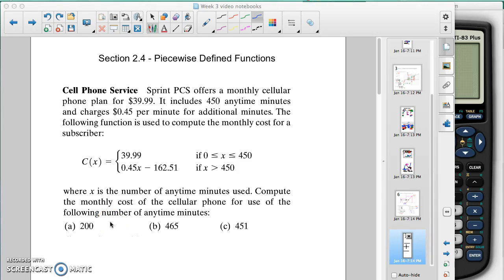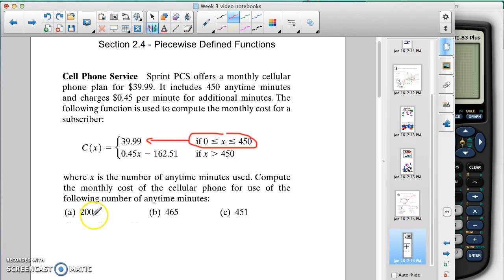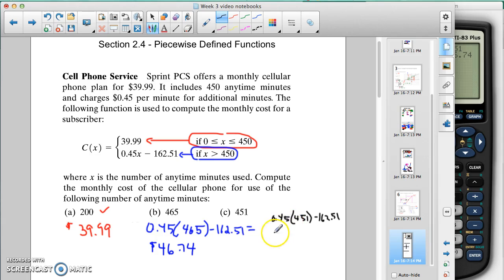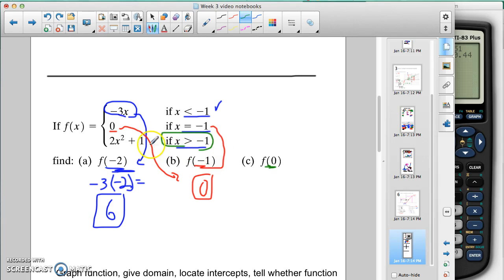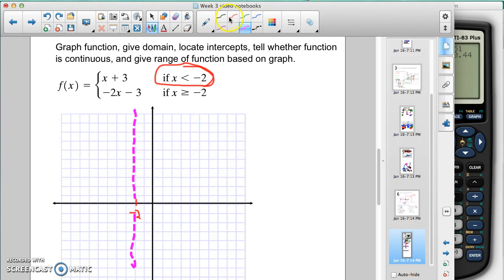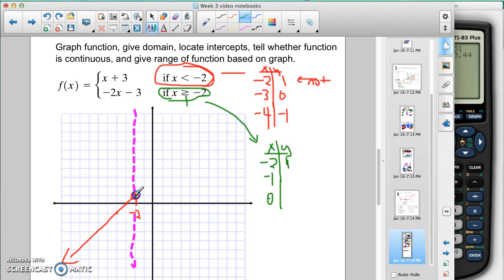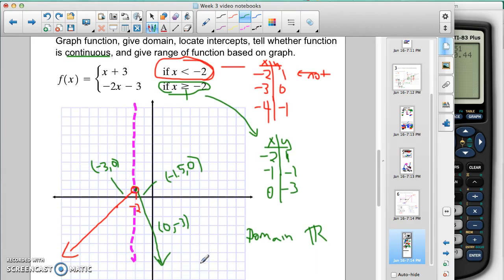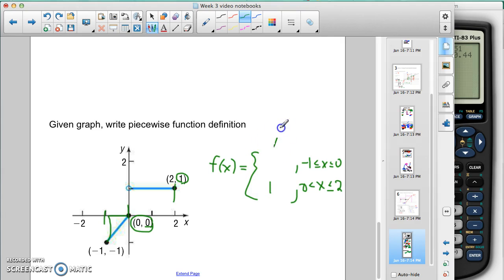Section 2.4 - Piecewise Defined Functions